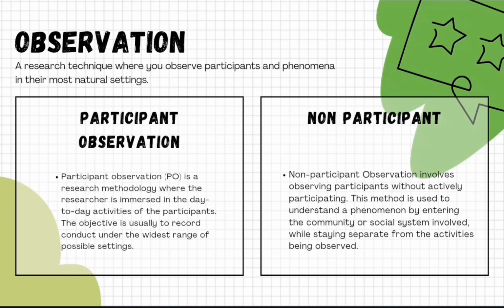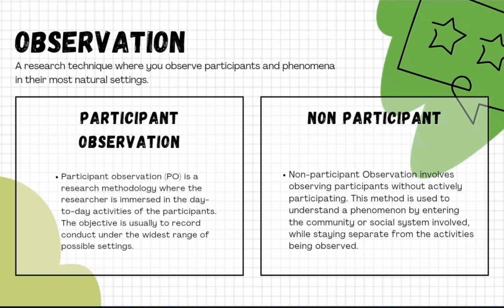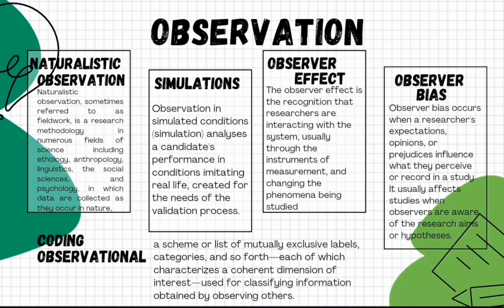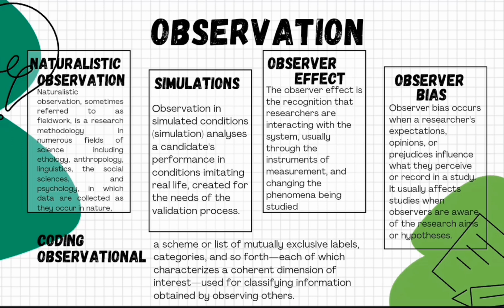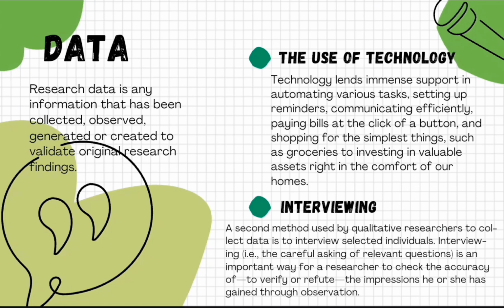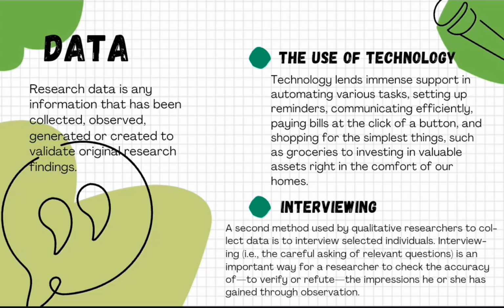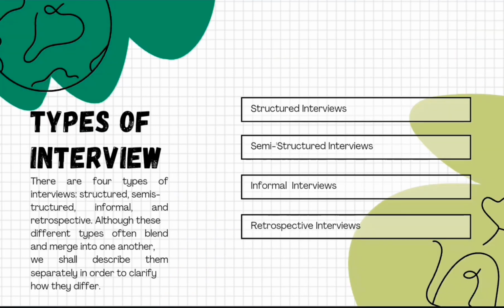Observation in Quantitative Research